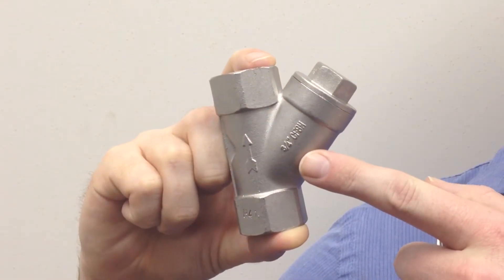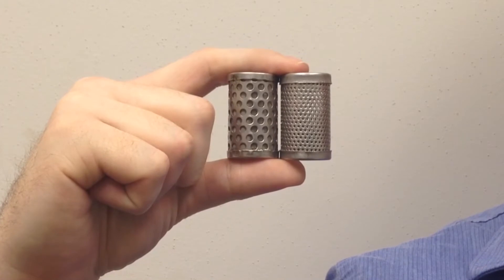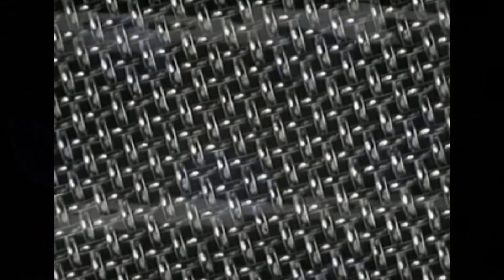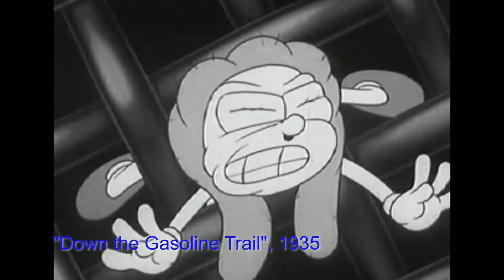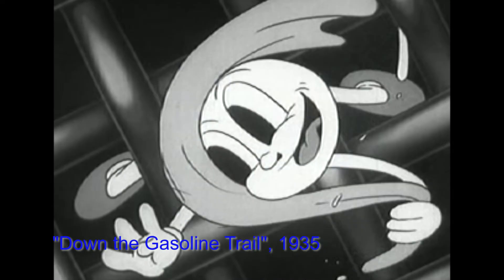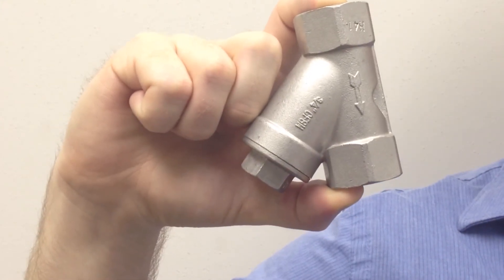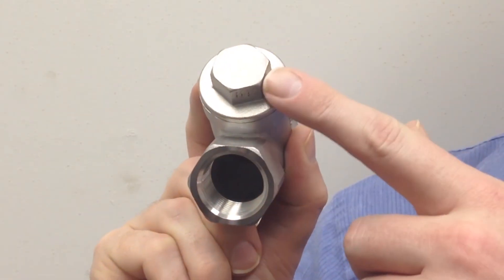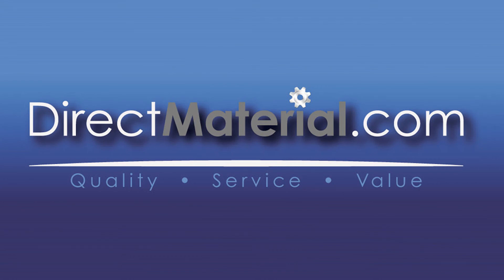What is a Y Strainer?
Y-Strainers help remove particulates from fluid or gas flow to protect sensitive downstream equipment. The filter fits in an intersecting channel of the fitting, where it can collect dirt and debris that it traps.

You can see DirectMaterial.com's selection of strainers (both y-strainers and foot valves)